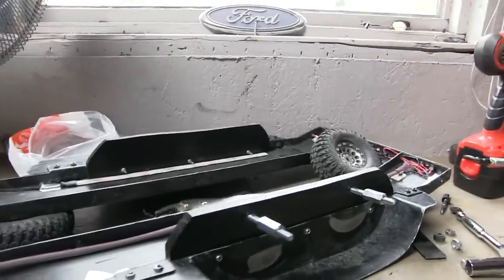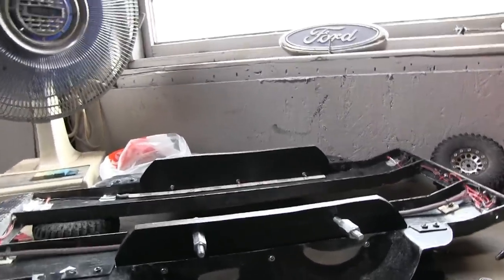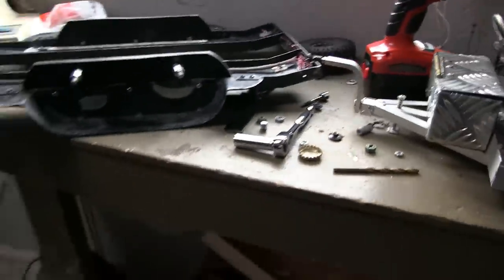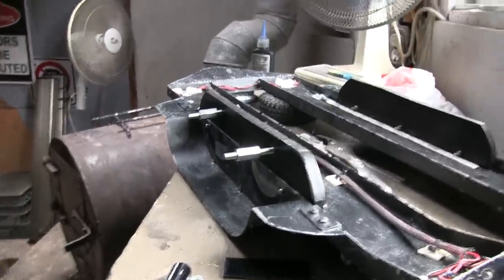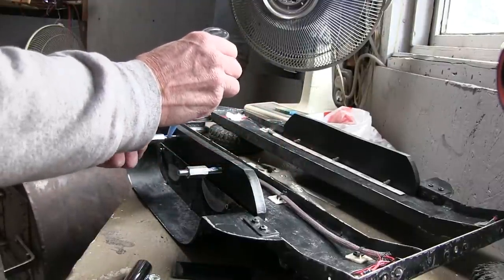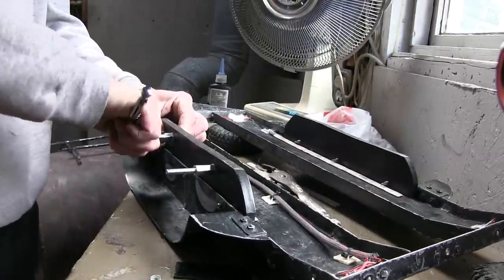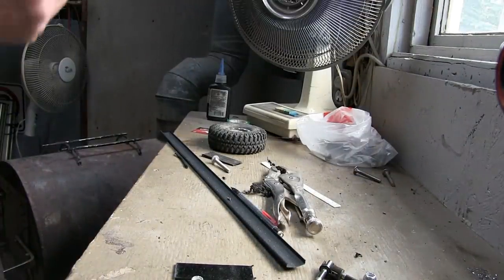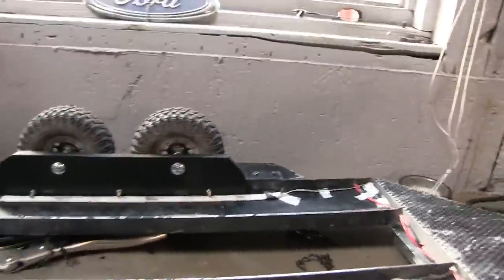Crawler Teds Garage - Changing Trailer axles for Stub axles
I had to come up with a new method of attaching axles to my trailer .
The standard axle leaf spring was getting spanked on this one .
I have dragged this trailer through a lot of stuff , rocks , water , bush .

THis is also going to make it a little more capable .
I ditched the axles and made side plates with stub axles instead .

This vid shows the first version I  made , no bearings , just free rolling .

It worked ok , but when I loaded it up and headed inner city with a giant pumpkin I had some issues .

Catch the next vid where we install bearings .

Thanks for stopping by and checking out this video and my channel - Crawler Ted's Garage - CTG
I started this channel as a way to showcase the RC crawling action in my garage .
It soon spread to cover all aspects of the RC Hobby and lifestyle in Calgary .
The Calgary Crawlers is a club that was formed in my Garage based on competition grade scale rock crawlers .
We started out crawling in my garage , a small single bay garage with addition .
As well as the friday night comps we hold every friday night , We also do a Winter and Summer series consisting of six comps per series . Summer series comps are held in outdoor locations .
As the club grew we needed more space .
PM Hobby approached me with an offer to move our course / club in store .
Great plan ! we now have more room , more members , Pm is great place to have our club . lots to do , lots goin going friday nights .
We hold 64 comps a year , Summer series are outdoors , the rest are held at Crawler Teds Garage  ,located in back of PM Hobby south location .  every friday night and last sunday of every month .
As well as Comp crawling we also do a lot of trailing as you have seen .
So many awesome trails in and around Calgary . Great for running the Scx-10's , Wraith's , Summit's whatever you have .
Doesn't matter , If its RC you will probably find a video at Crawler Teds Garage
Lots of RC's in my satable , I also am lucky to get to film some of my friends cool toys !
Traxxas - Summit , Slash , Teluride , mini revo , rally car , quad copter
Vattera - Drift car , twin hammers ,
Comp crawlers - Berg , XR-10 ,losi mini crawler , Ax-10 , Night crawler , Super class
Tamiya - Globeliner , king hauler , Clod Buster , Rally car , CC-10 , pajero , Tundra , F-350 ,
Nano qx , MCX 2 ,

Always 1080p HD !

Stop by ,sign up , ask any questions you may have . Lots of great RC guys there .
Lots of pics and videos of crawlers and other rc`s !

Also pop over to RC Sparks , check out the forum . Hit up my personal page .
Leave me a message and I'll hit ya back !

The Ultimate Rock Crawling Resource ,, RC Crawler  .
This is an amazing website , started the whole crawling scene for me .
By Accident i swear to god . I was looking for rc 10 parts ,,lol
Anyway , Hit me up on RC CRawler , visit my personal page , leave a message !

Pm Hobby in Calgary Alberta is my Local Hobby store .
Online shopping in awesome but remember to support your local business's too !

Camera equipment is ,
Canon HF G20
JVC Everio , HD camcorder
Go Pro Hero 2
Iphone 4
Canon Rebel xti

It's Free !